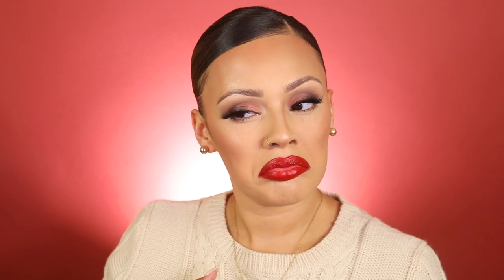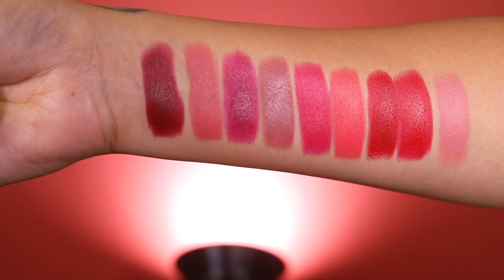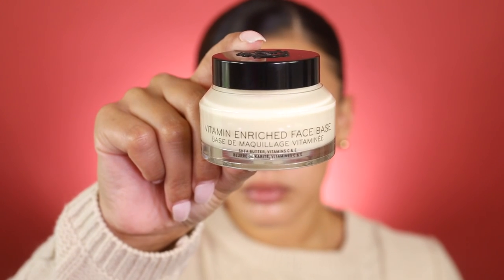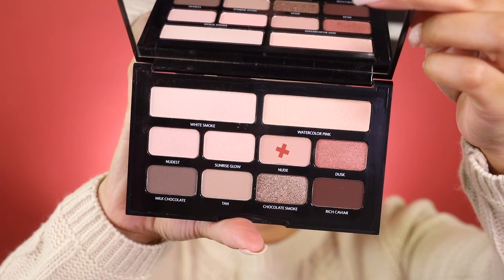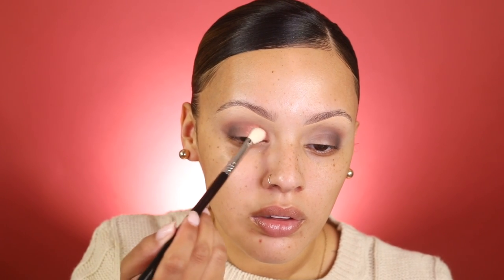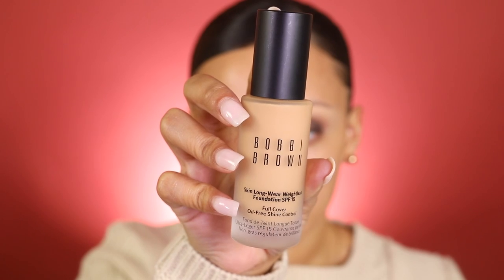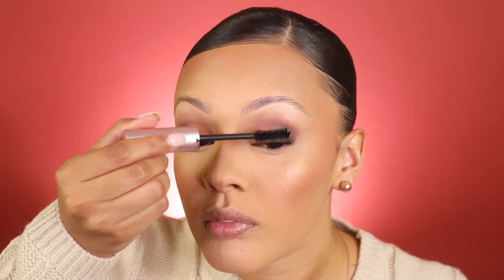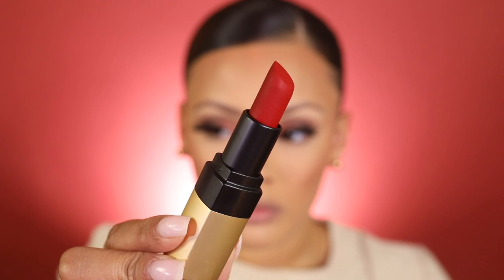Okay Bobbi Brown I see you! | Viva_Glam_Kay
I am so excited to be partnering up with Bobbi Brown for this right on time Fall Makeup Tutorial 🍁

Eyes - Too Faced Born This Way Concealer in Vanilla
           - Reina Rebelde Eye Paint in Frida
           - Too Faced Better Than Sex Mascara
           - Lilly Lashes Mykonos Lashes

          - Too Faced Born This Way Concealer in Vanilla
          - Huda Beauty Baking Powder in Pound Cake
          - Wander Beauty Tan Face Powder
          - MAC Next To Nothing Pressed Powder in Dark Deep
          - MAC x Patrickstarrr I'm Not Blushing Blush Duo (Spring Collection)
          - KKW Highlighter 1 Palette

Brows - Anastasia Beverly Hills Dipbrow in Ash Brown